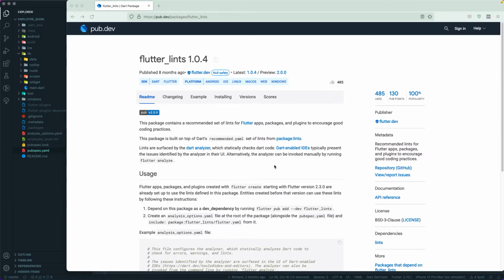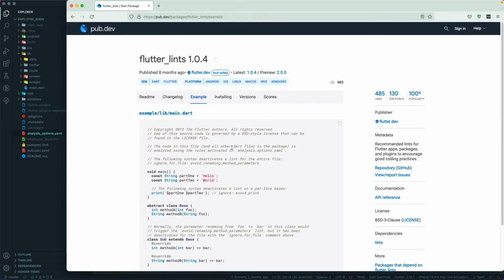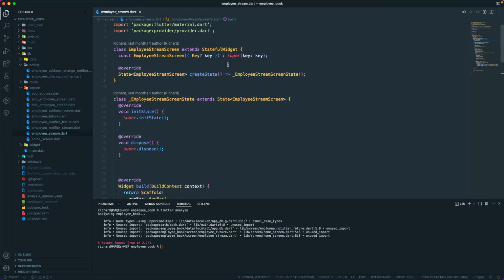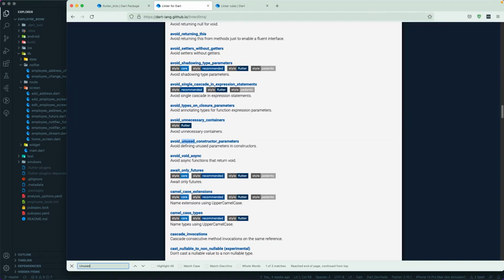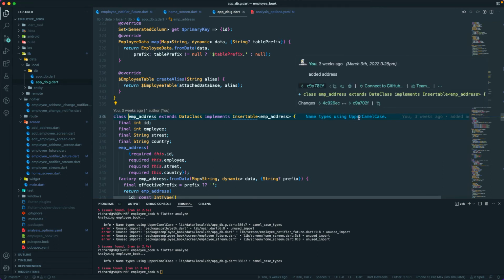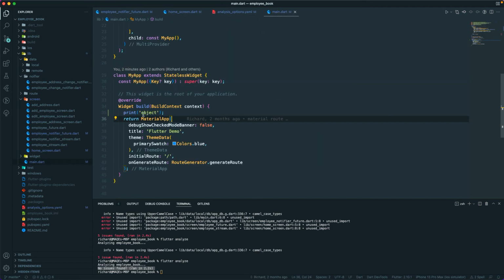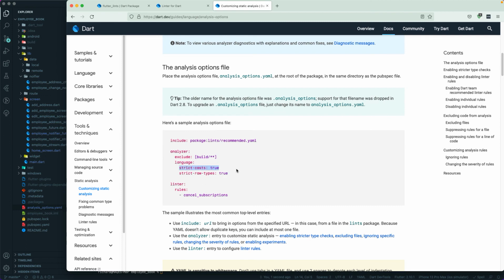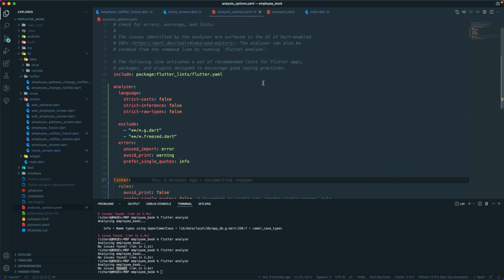Flutter Linter and Analyzer